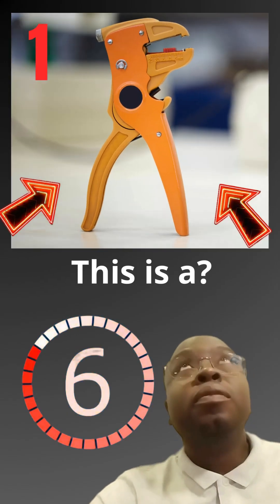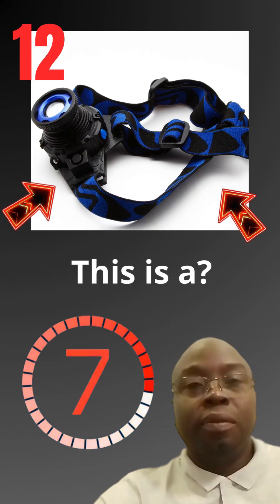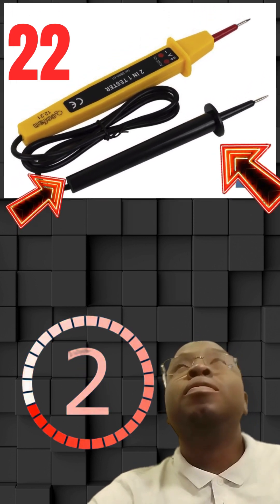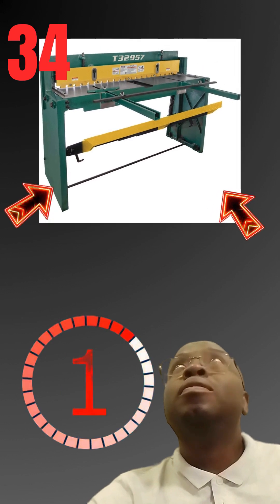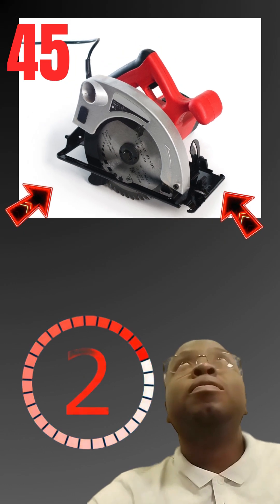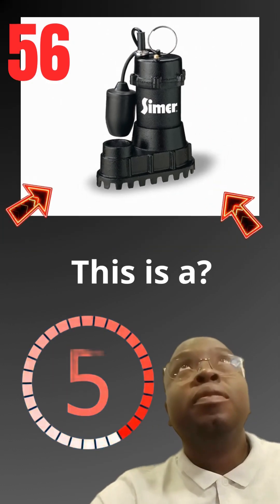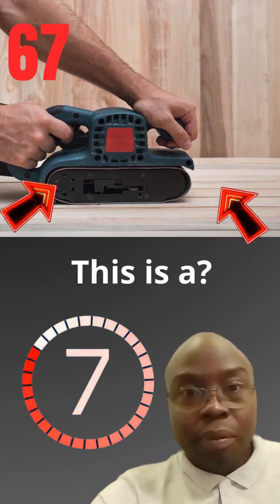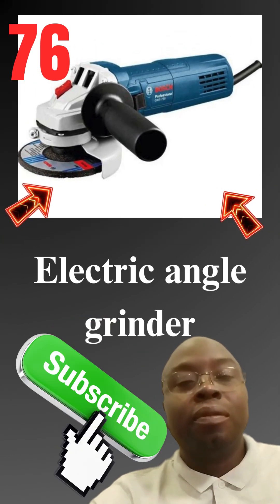"Exploring Electrical Tools and Materials - Interactive Quiz!" - " - questionário interativo!"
Description:
Dive into the fascinating world of electricity with our interactive quiz on essential electrical tools and materials! Whether you're a curious novice or a seasoned professional, this video is designed to allow you to test and deepen your knowledge in the electrical field. Each question is presented in the form of "This is a?" with a detailed image of an electrical tool or material. You'll be challenged to guess each item and learn more about its use in various electrical projects.

As you navigate through this quiz, you'll discover a multitude of indispensable tools and materials, such as wire strippers, grounding cables, electric screwdrivers, and much more. Whether you're a passionate DIY enthusiast or an electrical professional, this video will provide you with valuable insights to enhance your skills and expertise.

Get ready to be captivated by an educational and entertaining experience that will help you better understand the fundamental principles of electricity while having fun. Take on the challenge and test your knowledge now!

index
0:00 - intro
0:11 - Wire stripper
0:21 - Electrical tape
0:31 - Heat shrink tubing
0:42 - Wire bending tool
0:52 - Wire fish tape
1:02 - Wire crimping tool
1:13 - Carpenter's square
1:23 - Cable tie tool
1:33 - Masonry drill bit
1:43 - Hammer drill
1:53 - Rotary laser level
2:04 - Headlamp
2:14 - Electric screwdriver
2:24 - Keyhole saw
2:34 - Hacksaw
2:44 - Pipe cutter
2:54 - Drain snake
3:03 - Torque wrench
3:13 -Dehumidifier pump
3:25 - Industrial fan
3:35 - Endoscopic inspection camera
3:48 - Continuity tester
3:59 - Phase tester
4:08 - Ground tester
4:19 - Network cable tester
4:30 - Insulation tester
4:38 - Vacuum pump
4:50 - Electrical network analyzer
5:00 - Extension cord
5:10 - Surge protector power strip
5:21 - Portable generator
5:31 - Miter saw
5:41 - Sheet metal shear
5:51 - Electric caulk gun
6:02 - Moisture meter
6:12 - Laser ringefinder
6:22 - Jackhammer
6:32 - Electric impact wrench
6:42 - Gas detector
6:52 - Heat gun
7:02 - Torque screwdriver
7:13 - Grounding cable
7:23 - Battery tester
7:34 - Circular saw
7:44 - Jigsaw
7:54 - Reciprocating saw
8:04 - Digital level
8:14 - Temperature data logger
8:25 - Anti-fatigue floor mat
8:35 - Soldering station
8:45 - Tile cutter
8:55 - Band saw
9:05 - Electric fertilizer spreader
9:16 - Electric water pump
9:27 - Sump pump
9:37 - Electric heat pump
9:47 - Electric pressure washer
9:57 - Electric pipe bender
10:07 - Table saw
10:17 - Electric metal cutter
10:27 - Electric milling machine
10:38 - Concrete floor saw
10:48 - Electric waste vacuum
10:59 - Electric tile cutter
11:09 - Electric rebar cutter
11:19 - Belt sander
11:29 - Orbital sander
11:39 - Disc sander
11:49 - Electric polisher
11:59 - Electric weed trimmer
12:10 - Electric lawn mower
12:20 - Electric leaf blower
12:30 - Electric weed burner
12:40 - Electric hedge trimmer
12:50 - Electric pole saw
13:02 - Electric angle grinder

"Aulas de francês online"
"Dicas para aprender francês rápido"
"Aulas de francês gratuitas"
"Determinar nível de francês"
"Melhorar pronúncia em francês"
"Aulas de francês para iniciantes"
"Recursos para gramática francesa"
"Tutor de francês online"
"Aulas de inglês para não nativos"
"Melhores aulas de inglês para crianças"
"Praticar inglês diariamente"
"Métodos para aprender inglês sozinho"
"Aulas de inglês gratuitas"
"Melhorar vocabulário em inglês"
"Praticar e falar em inglês"
"Aulas de inglês para profissionais"